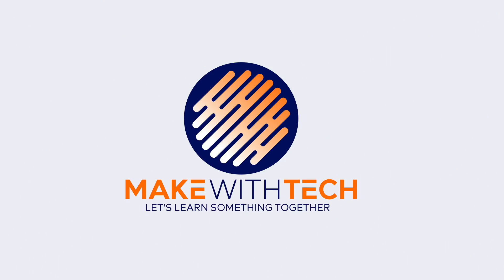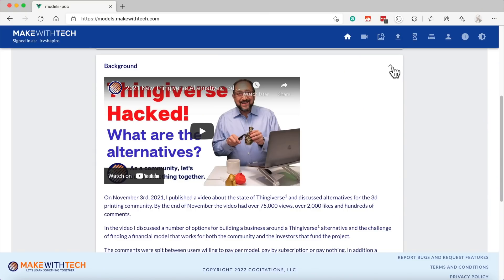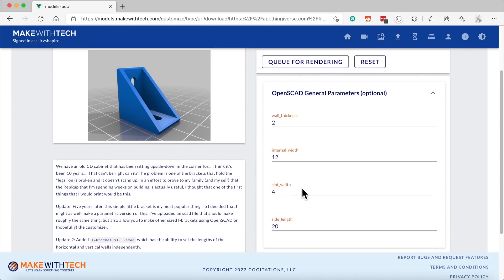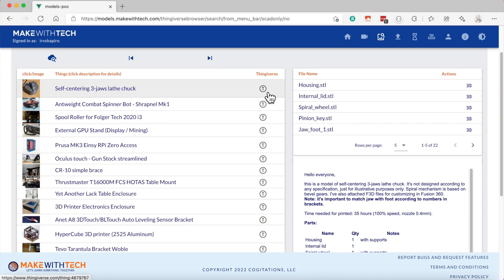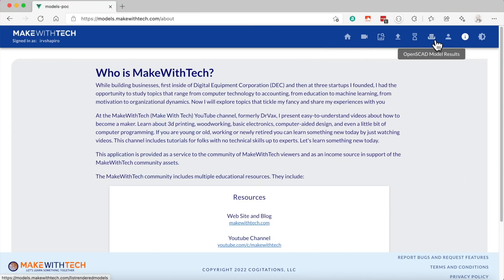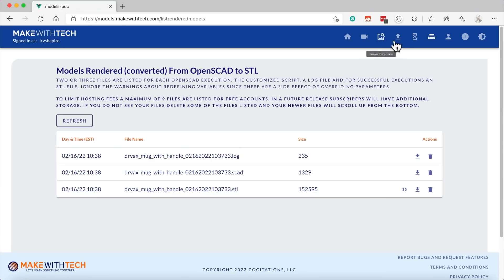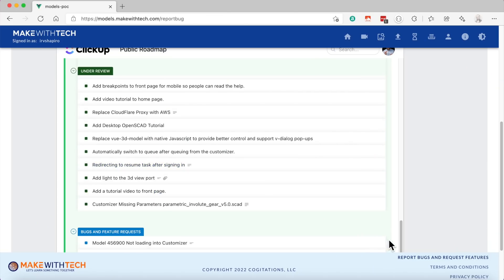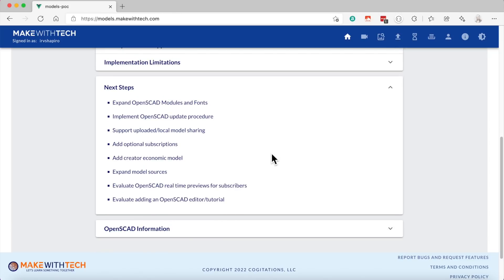3D Customizer and Search UI for Thingiverse OpenSCAD Models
Models @ MakeWithTech.com is a new Thingiverse front end and customizer that addresses many of the issues from the past couple of years.

The MakeWithTech channel teaches people how to use desktop technology to create, innovate and make things. If you are a "maker" and want to learn more about 3d Printing, 3d Printers, 3d Printing Slicers, Computer-Aided Design (CAD), or 3d Modeling, this is a place you should visit often.  The channel includes additional content about using a wood lathe, woodworking, programming single-board computers such as the Raspberry Pi, Adafruit Circuit Playground, ESP32, and Python.  Available reviews are about Prusa, Creality, Monoprice, ANET, Flsun, Fokoos, JG Maker, and Flashforge 3d Printers. Slicers covered include MatterControl, Cura, PrusaSlicer, Flashprint, and IdeaMaker.  CAD design videos cover TinkerCAD, FreeCAD, OpenSCAD, and Shapr3D. Slicers covered include MatterControl, Cura, PrusaSlicer, Flashprint, and IdeaMaker.